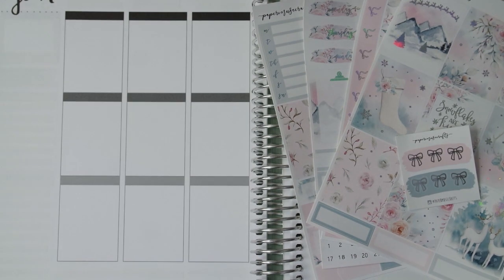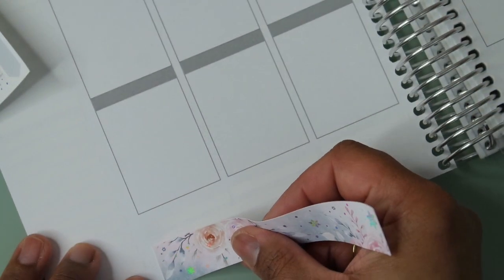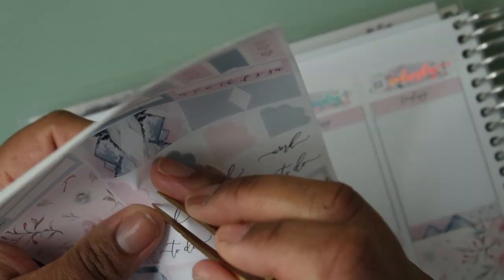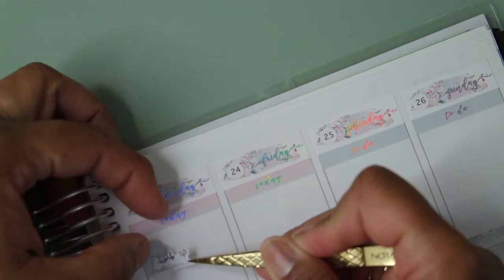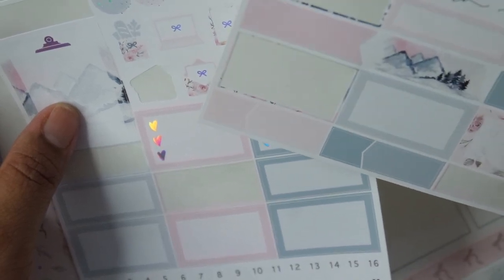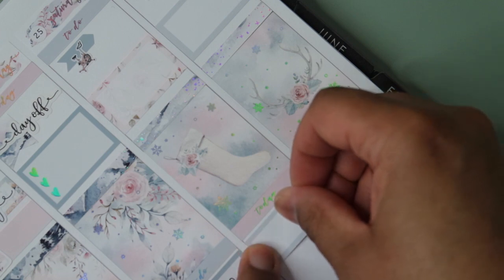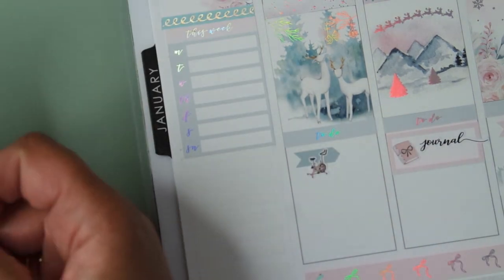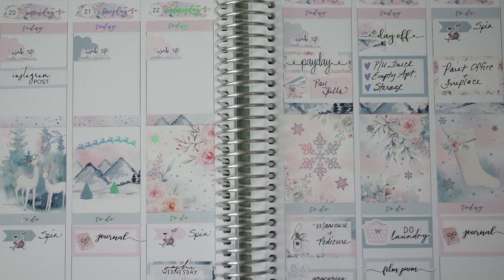Plan with Me Ft. PaperMuseCrafts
Hello Gorgeous! Thanks so much for taking the time to watch this video. It's SO good to be back.

Sara Elizabeth Prints

Saucy Stickers Co.

Beyond Paper Flowers

Paper Crown Prints Co.

Paper Blush Bar

PR Codes:

Sara Elizabeth Prints